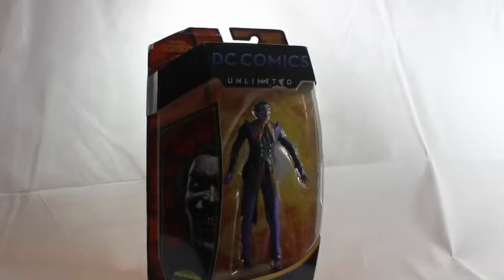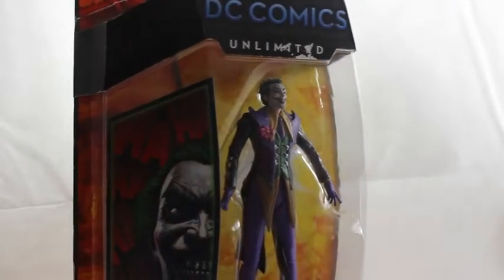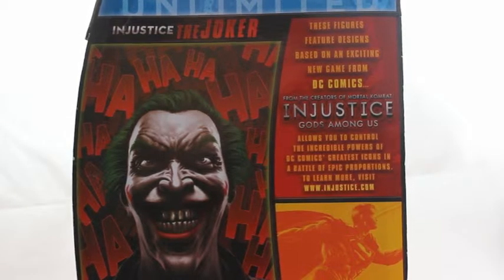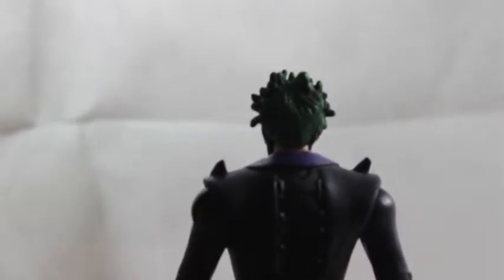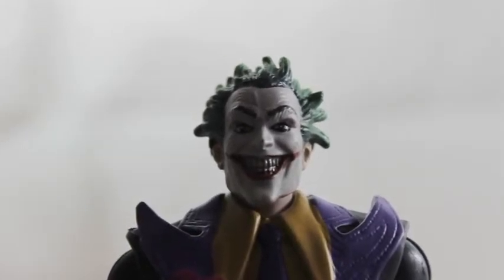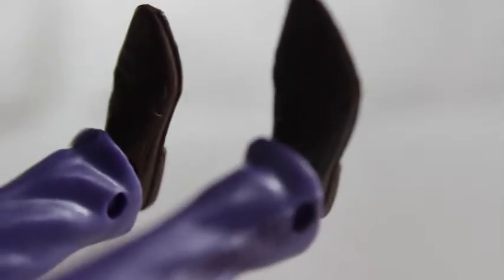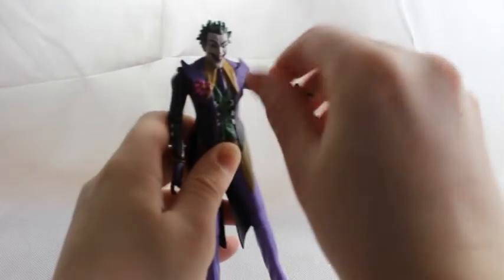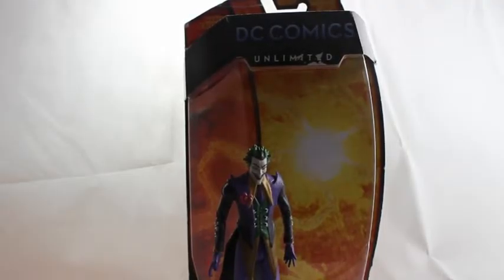Injustice|Joker Action Figure|Review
Welcome back to another review. Today I am reviewing The Joker Action Figure from the hit DC 'Injustice Gods Among us' Game.